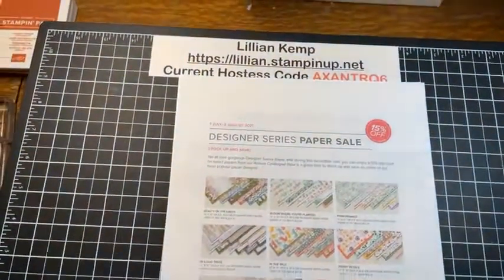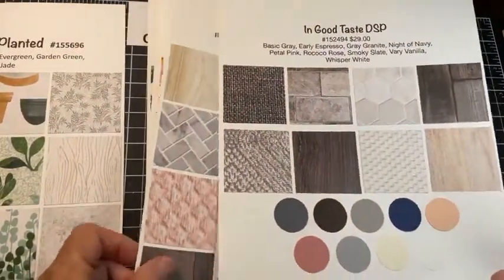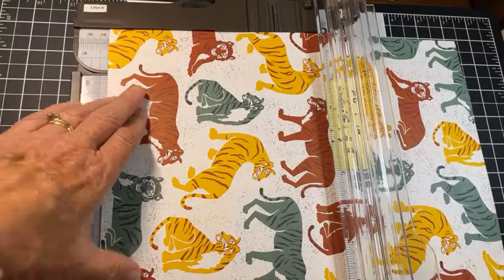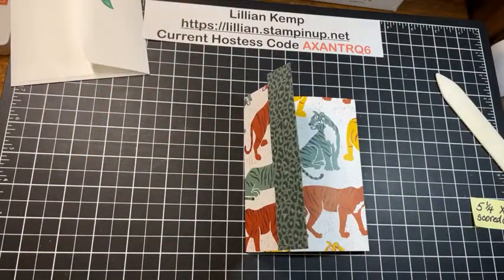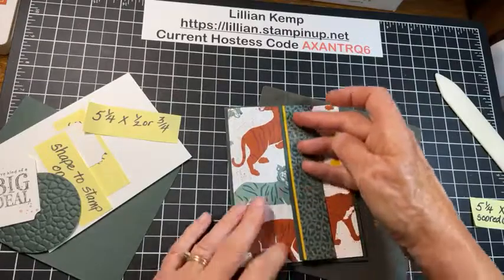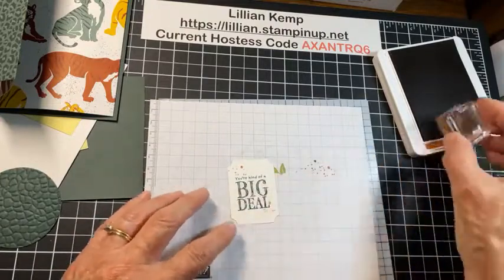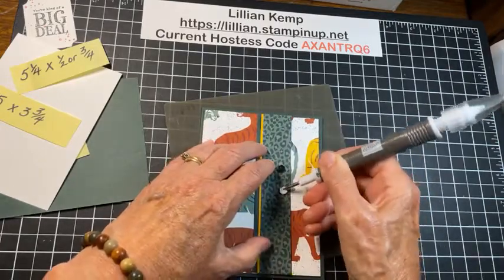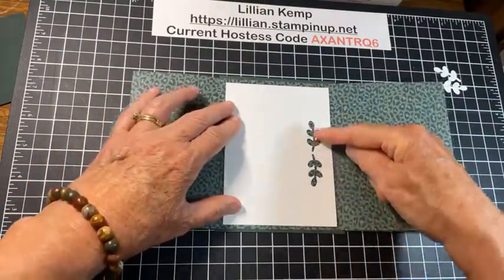Fun Fold With In The Wild Designer Paper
This fabulous fun fold showcases both sides of any 5-1/4" x 12" designer paper. This sample used Stampin' up!'s In the Wild Designer Paper.